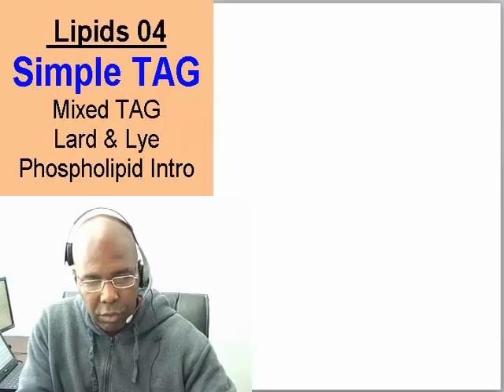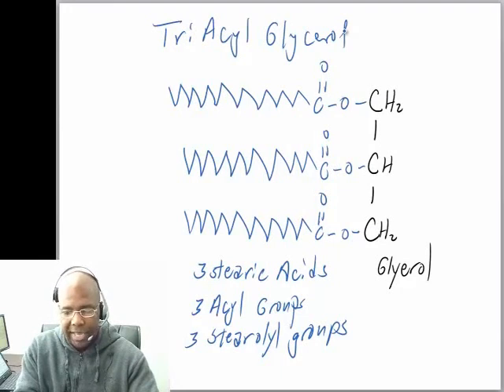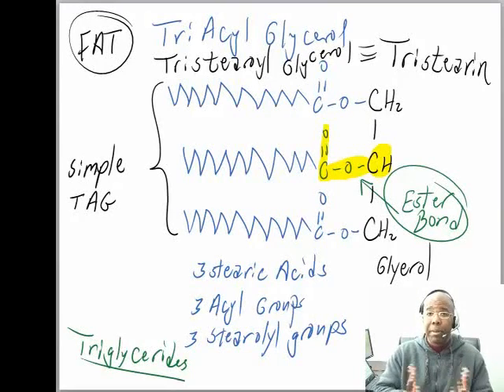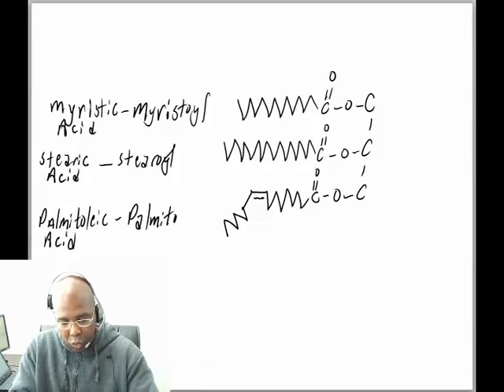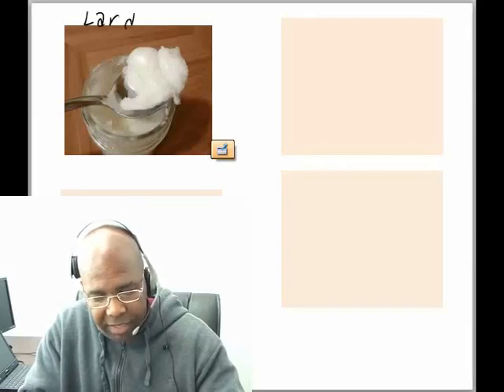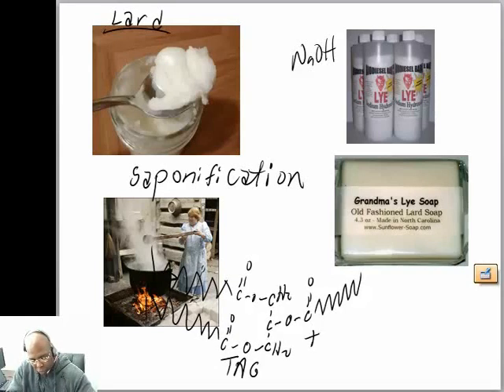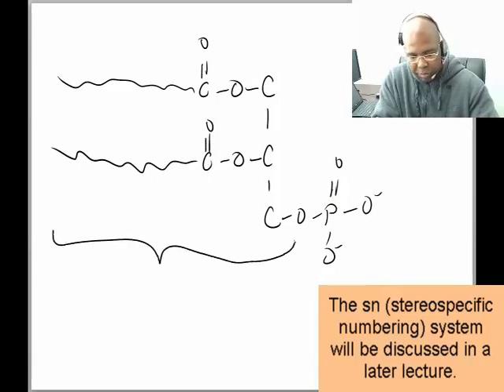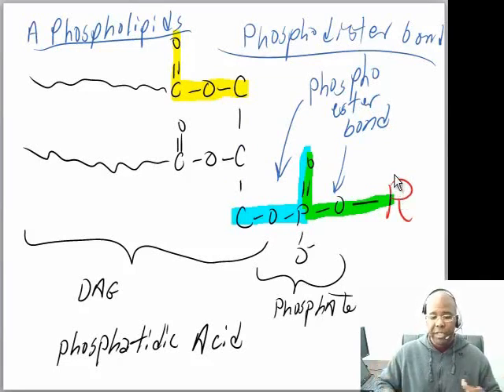Lipids 04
Biochemistry lecture videos on the lipids.